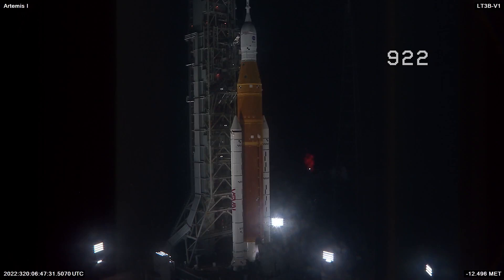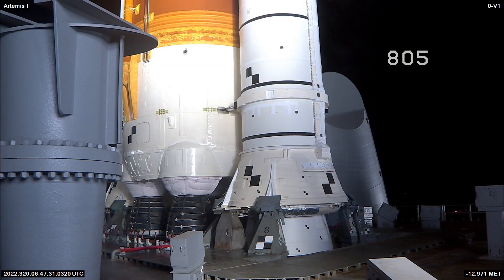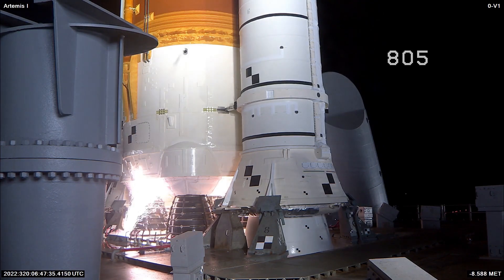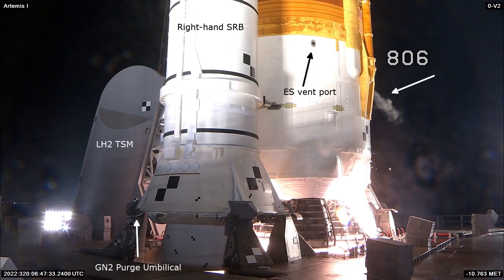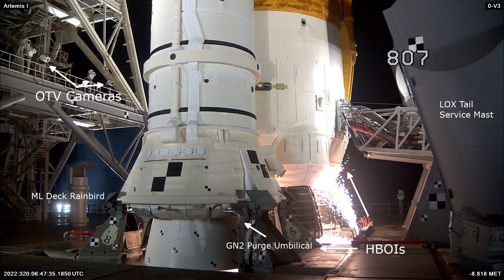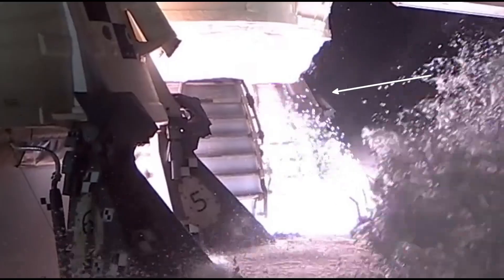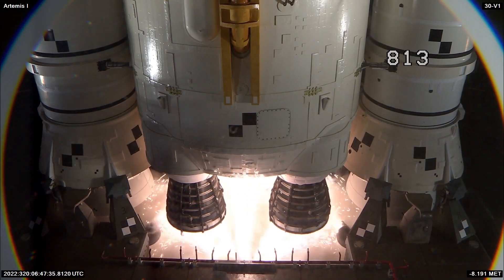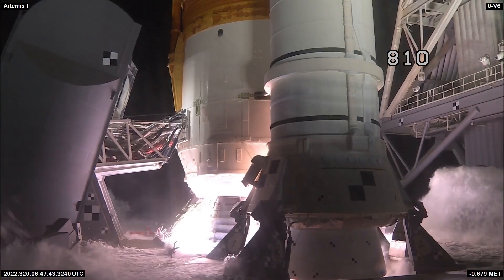Annotated Artemis I launch replays: ML deck OTV cameras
I know this is yet another Artemis 1 launch video, but I'm going to throw my FOMO version into the pile, anyway, and we'll see if there's any interest in a little narration.  In this derivative video, I go through a small set of replays of the Artemis I launch sequence as seen from TV cameras on the zero-level or the deck of the Mobile Launcher.

The idea is to point out a few of the details that can be seen of the aft end of the Artemis I Space Launch System vehicle sitting on the Exploration Ground Systems Mobile Launcher in the final seconds before and the first few seconds after its historical first liftoff from Kennedy Space Center.

The source video was released by NASA EGS in early 2023 after the Artemis I launch a few months earlier.  A landing page for the raw video of these "ML deck" cameras, with links to different levels of resolution can be found here:

Obviously in this case, the imagery is courtesy of NASA.

00:00 Intro
01:53 OTV camera 805 notes
05:05 OTV camera 806 notes
08:00 OTV camera 807 notes
10:56 OTV camera 808 notes,
11:46 contrasting OTV 808 perspective with one from OTV 813
13:04 0-V5 camera notes
14:05 OTV camera 810 notes
16:11 Thanks for watching!